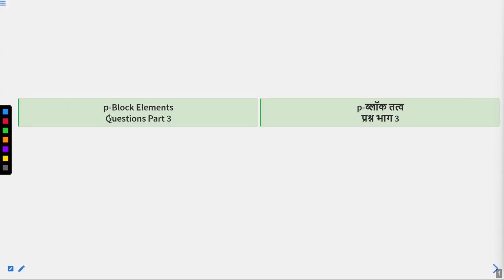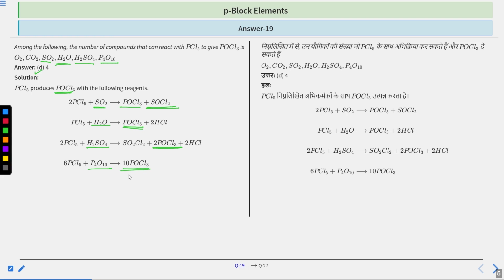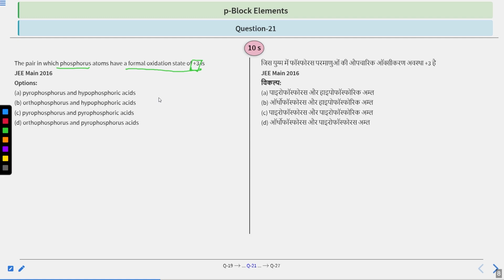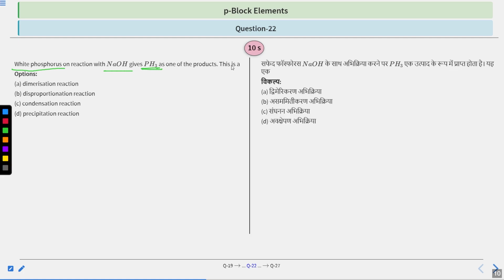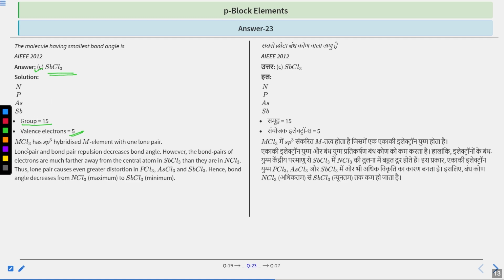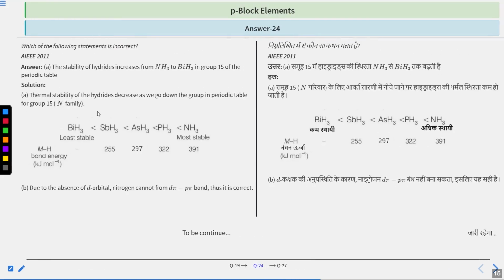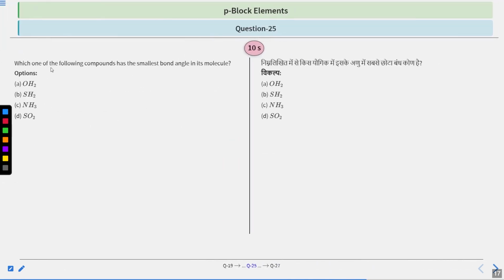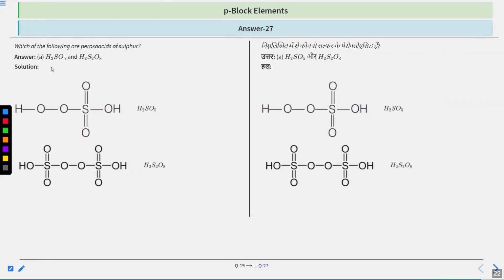p-Block Elements Questions Part 3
Subject: Chemistry
Programme Name: p-Block Elements
Course Name: Engineering

This lecture covers some practice questions on the concept of Inert pair effect, Periodicity in Properties of p-Block Elements, Properties of Hydrides, Group-13 Elements : Boron Family, Some Important Compounds of Boron, Group-14 Elements : Carbon Family, Some Important Compounds of Carbon, Group-15 Elements : Nitrogen Family, Important Properties, Properties and Uses of Dinitrogen, Allotropic forms and Uses of Phosphorus, Oxides of Nitrogen, Oxides of Phosphorus, Oxoacids of Phosphorus and Nitrogen

📡 Key Features:
Syllabus-based Content